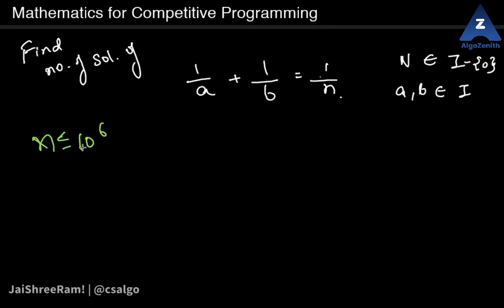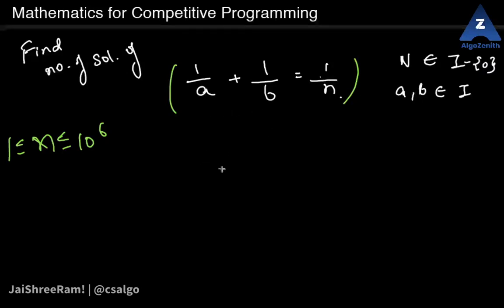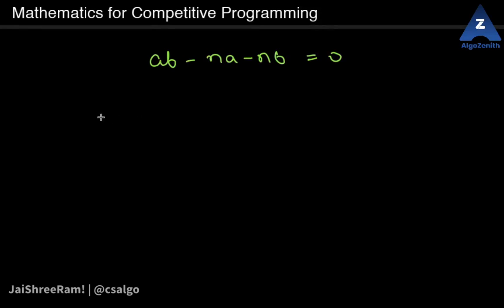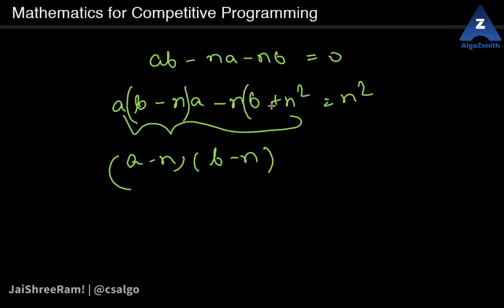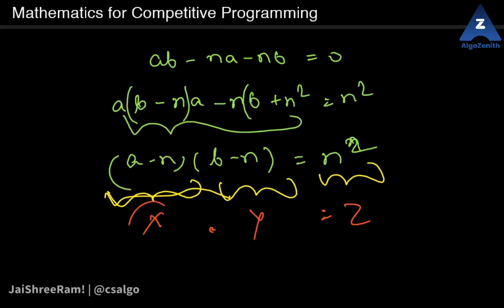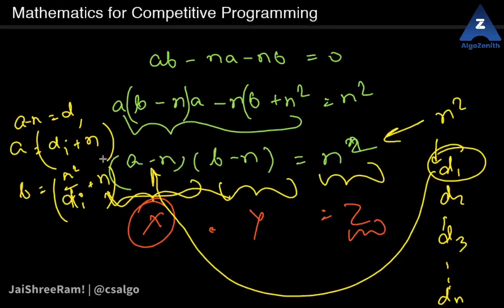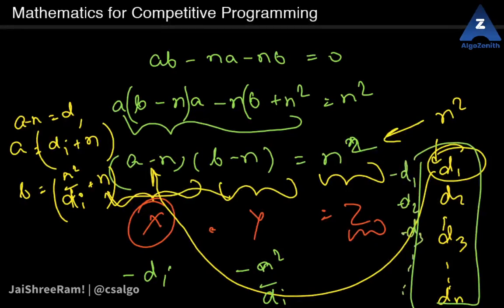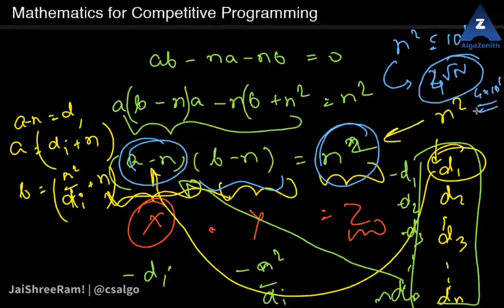01 Miscellaneous Technique Problem Idea 1 | Problem-Solving Strategies | AlgoZenith DSA Lecture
Miscellaneous Technique | Complete AlgoZenith DSA Lecture

This lecture covers a set of miscellaneous techniques frequently used in Data Structures and Algorithms (DSA) and competitive programming. These strategies do not belong to a single category but appear repeatedly across diverse problem types. Understanding these techniques improves pattern recognition, analytical thinking, and solution efficiency.

Topics Covered:
• Observational problem-solving methods
• Using prefix/partial structures beyond basic arrays
• Modular reasoning and constraints-based simplification
• Identifying monotonic patterns for binary search on answer
• Constructive approaches and transformation-based logic
• Common contest problem heuristics and tricks
• Implementation guidance with step-by-step breakdowns

Learning Outcomes:
• Learn practical techniques that help convert intuition into structured solutions
• Improve ability to break down complex problems using known patterns
• Develop speed and accuracy for coding interviews and timed contests